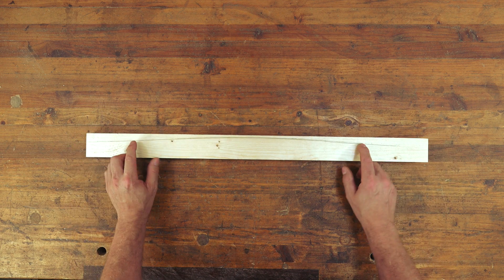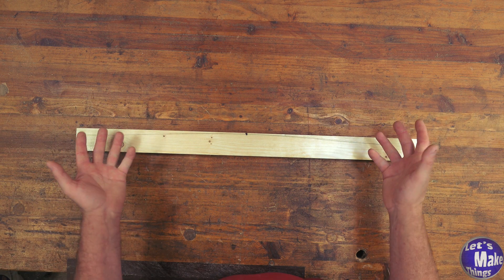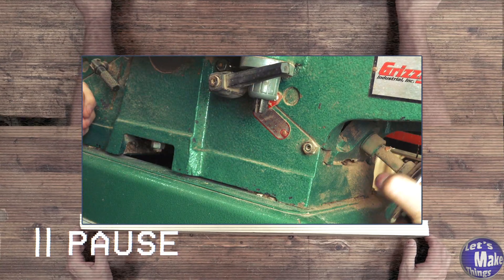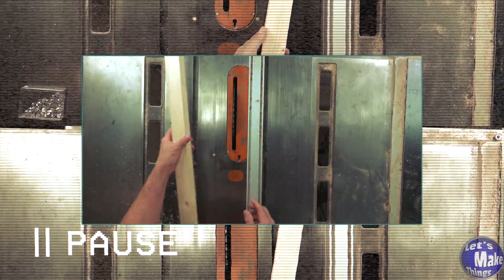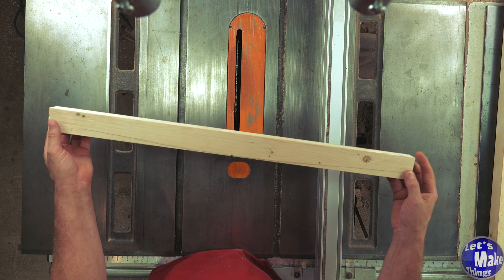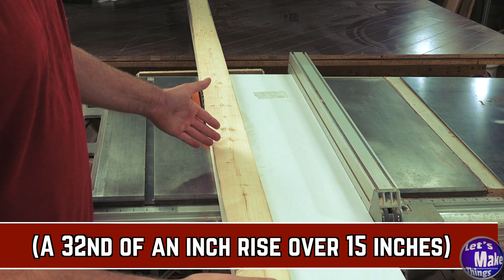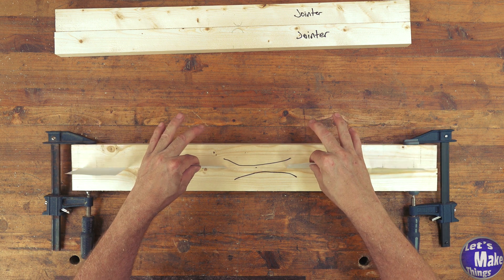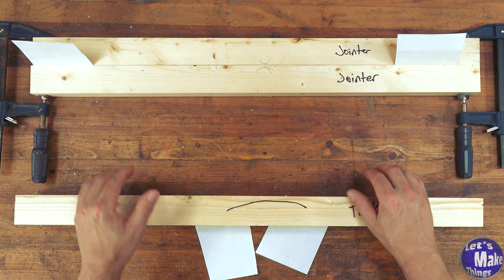Make Cambered Cauls with a Thumbtack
A cambered caul is a clamping aid used to clamp across wide surfaces you couldn't normally reach with clamps.  The idea is definitely not a new one and has been around for hundreds, if not thousands of years.  But they're very difficult to make as you really want a nice shape that will apply even pressure along an entire surface.  There are some that swear by the jointer method of creating cauls, but in this video I show how it's not nearly as effective as using a simple thumbtack.

Michelle B
Keith Current
William L McNally
Jerry Adams
Zach Finch
Rich Lightfoot
Tutor the Barbarian
Mike Lornitis
Les N.
Gary G.

00:00 Intro
00:38 1. More about cambered caul
03:22 2. Thumbtack cauls
07:41 3. Testing for cambering
09:33 4. Credits